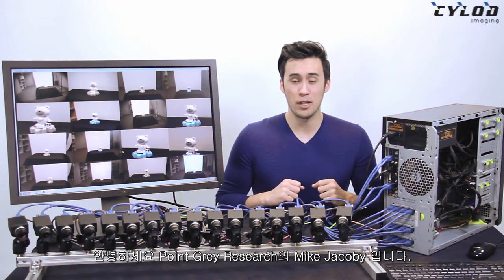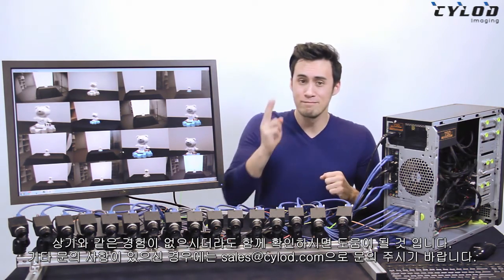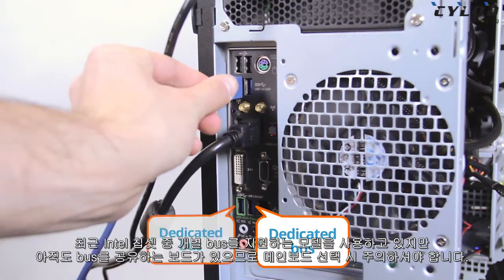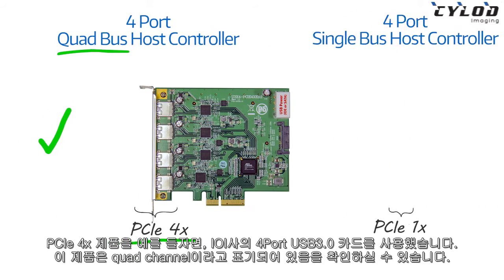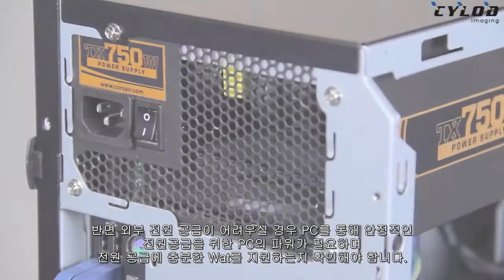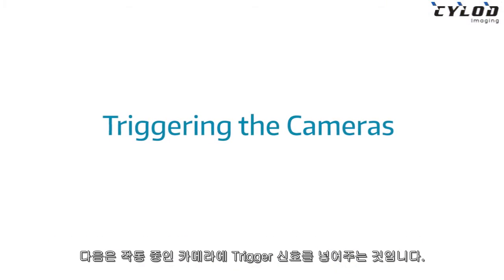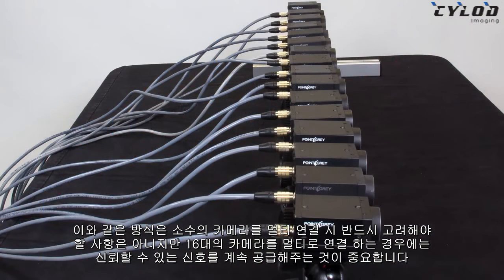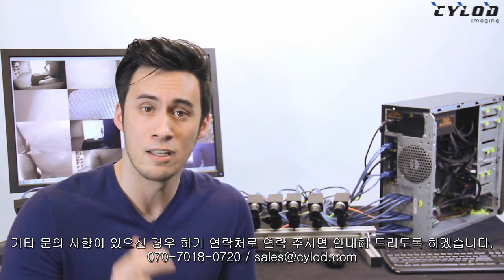PGR사의 USB3.0 카메라 16대 멀티 연결을 위한 팁 3가지.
16대의 USB3.0 카메라 멀티연결에 대한 필요한 대역폭, 효율적인 전원 연결, 안정적인 트리거 방법에 대한 예를 확인할 수 있습니다